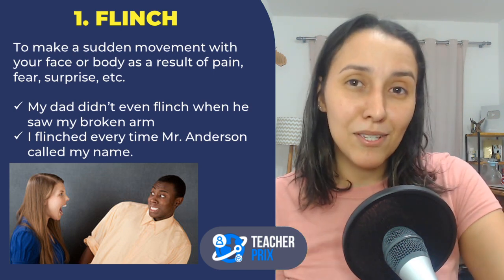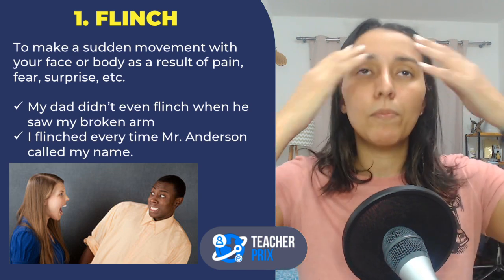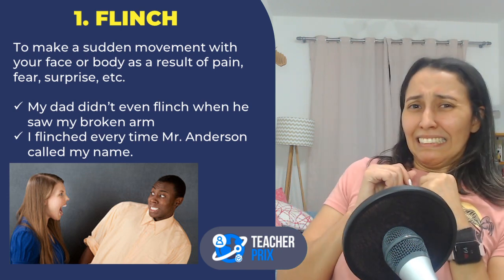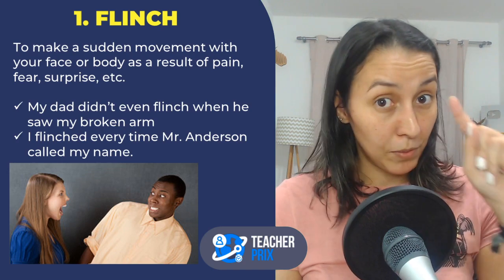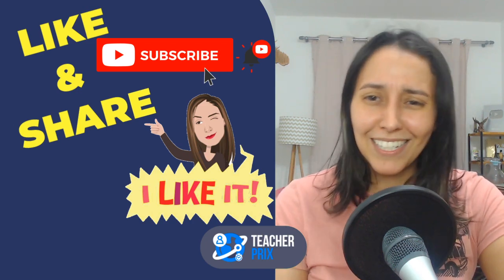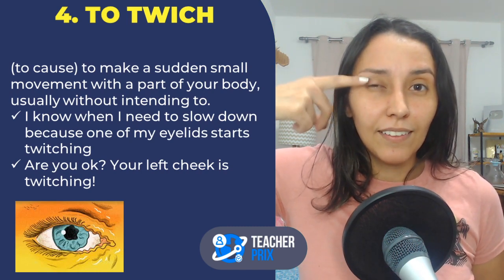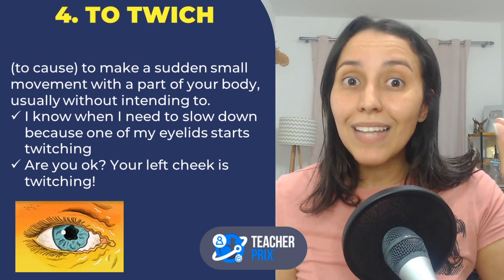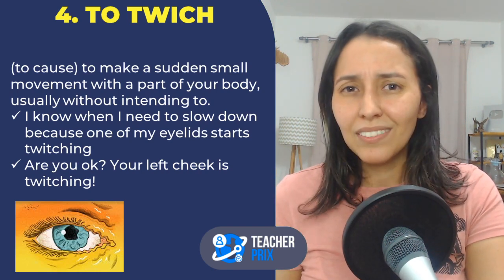5 Different Verbs To Describe Body Language in English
In this English lesson, I am going to show you 5 diifferent verbs that you can use to describe body language in English.
We make many different movements with our body and sometimes these movements mean more than simply moving. We could indicate we are surprised, angry, agitated or stressed.
In this Englsih vocabulary lesson, I am going to teach you 5 verbs in English that will help you express yourself when it comes to body language in English and specific movements we make with our body to express certain feelings.
Learning English vocabulary is very important. The more you improve your Englsih vocabulary, the easier it gets to understand and talk to native speakers in English.
This is a video for pre-intermediate and intermediate speakers.
DOWNLOAD MY FREE-EBOOK/JOIN MY TELEGRAM